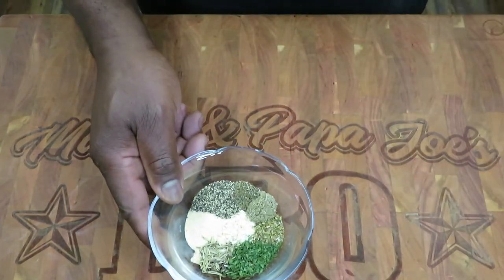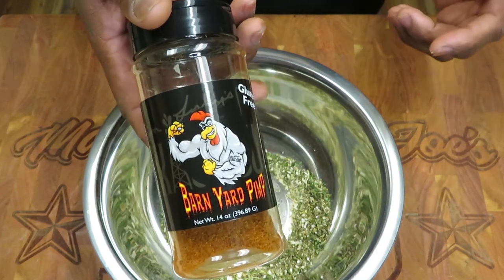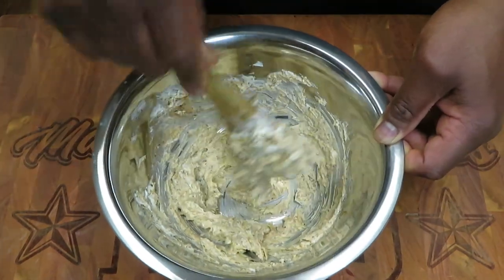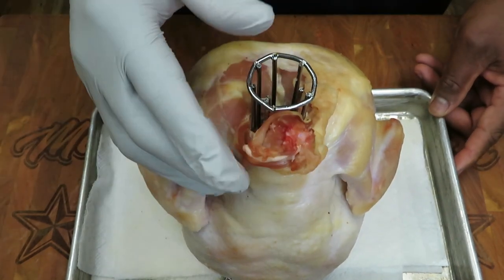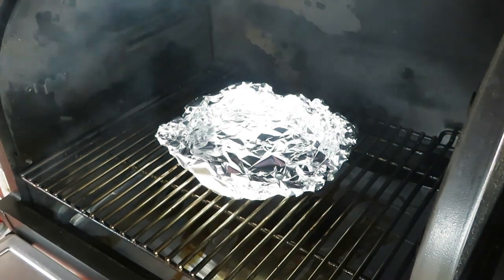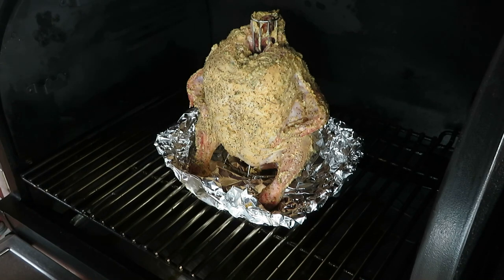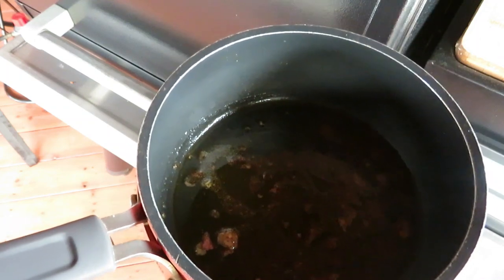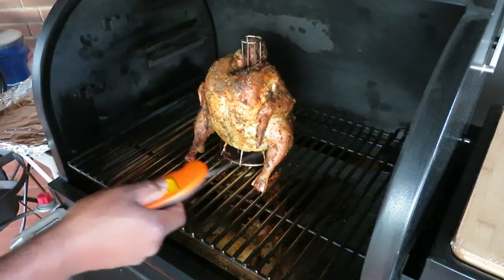Mama and Papa Joe's Roasted Herb Butter Chicken with Crispy skin on the Traegergrills Timberline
then watch an awesome whole chicken seasoned with an herb butter being roasted on a Traegergrills. So simple and your family will love the crispy skin!